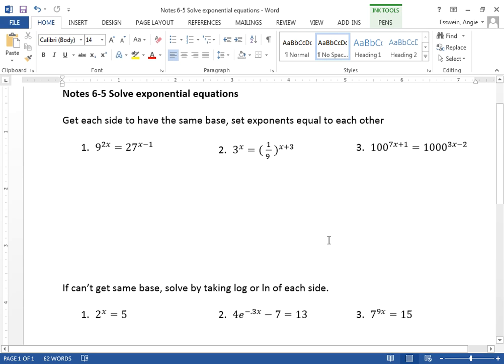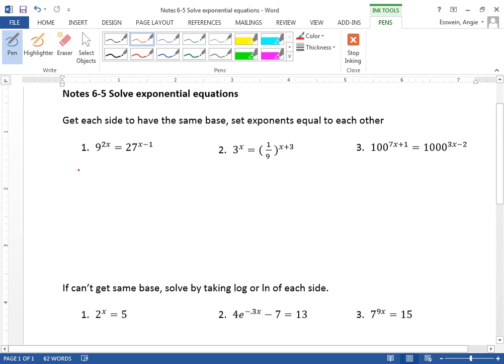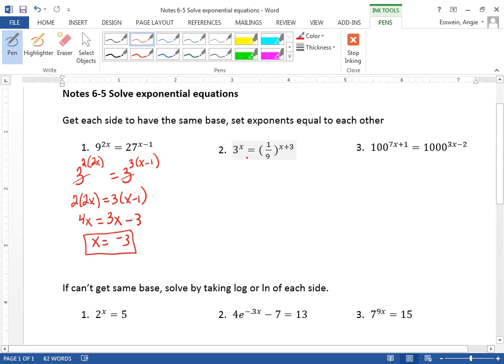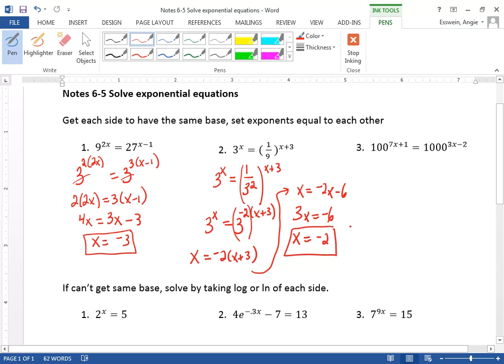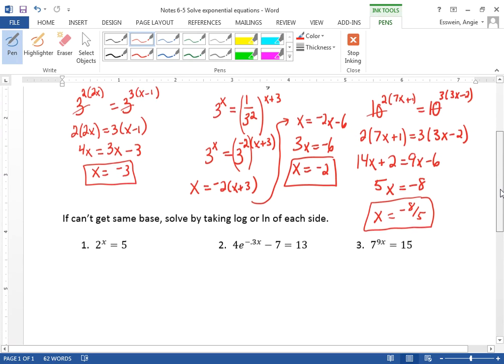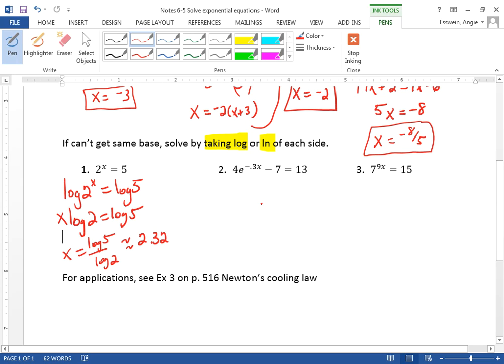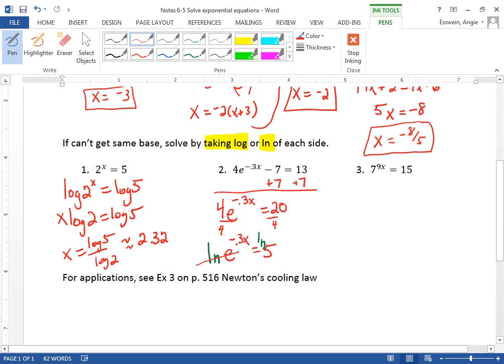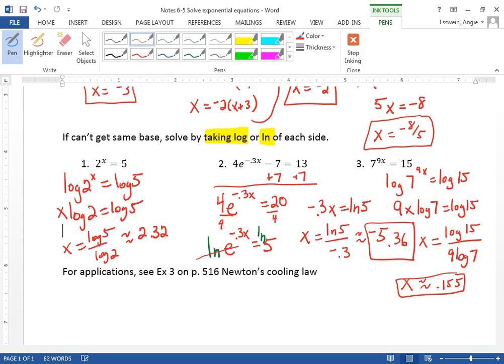6-5 Solve exponential equations Jan 11, 2018 8:45 AM